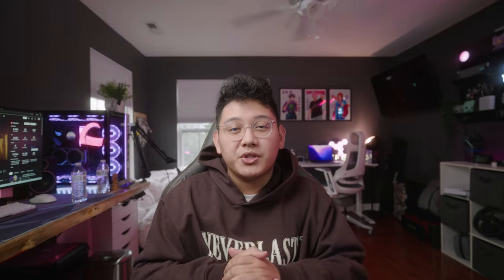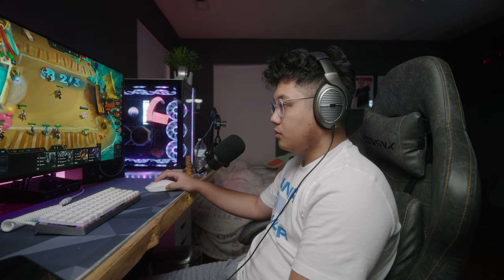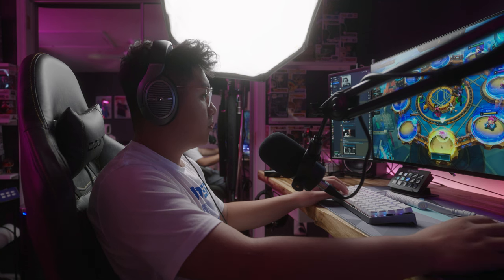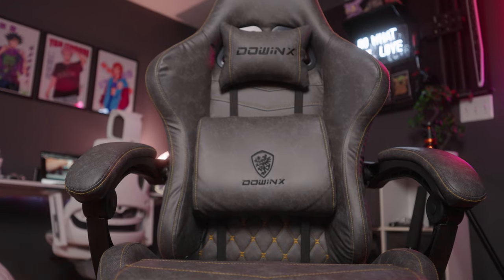NEW CHAIR FOR THE DREAM ROOM!? | Dowinx Gaming Chair Review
Today I'm reviewing the Dowinx gaming chair!